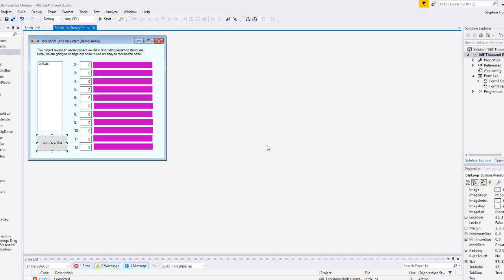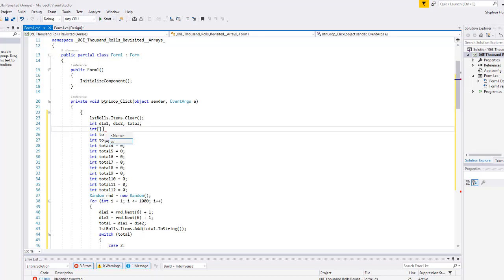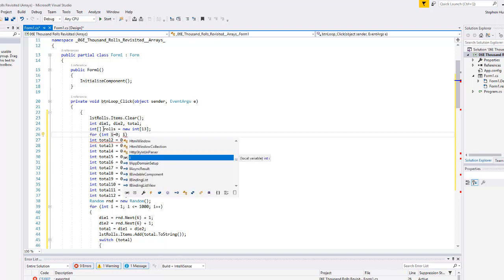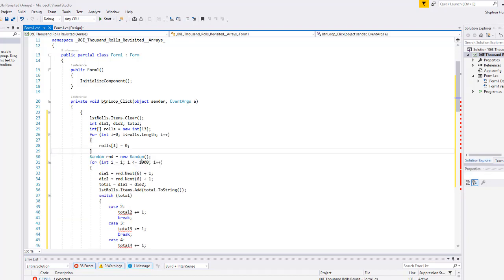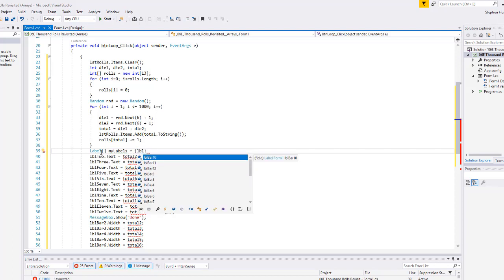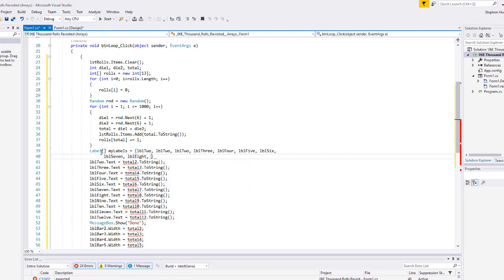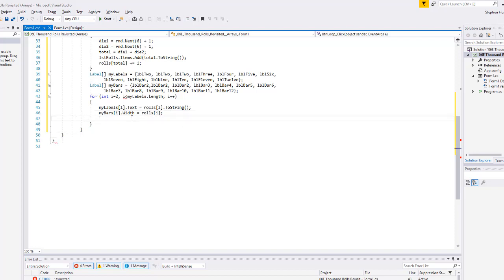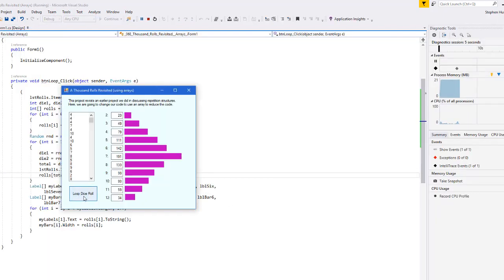C#/Xamarin Cohort 06G - Project: A Thousand Rolls Revisited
C#/Xamarin Cohort 06G - Project: A Thousand Rolls Revisit
In this lesson we revisit an earlier project (video 04K) in which employed a fixed iterative (for) loop to simulate rolling a pair of dice one thousand times and keeping track of the number of times each total comes up (2 thru 12). Here, we greatly reduce our code to make it more efficient using arrays rather than excessive variables.